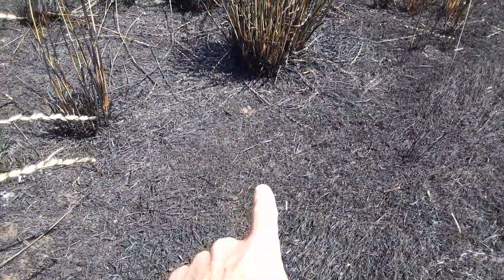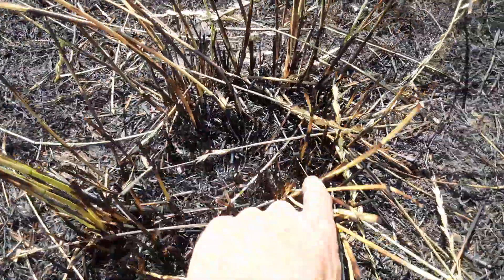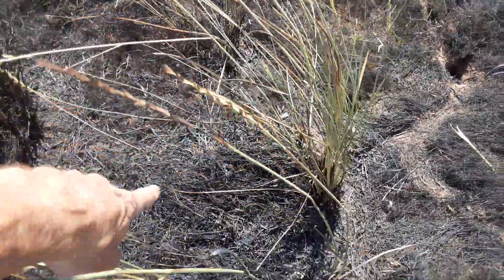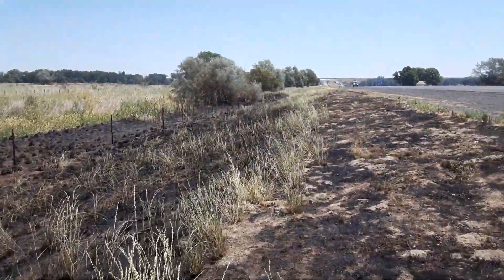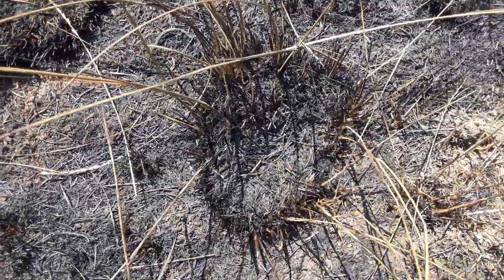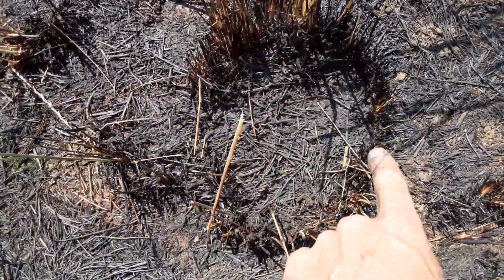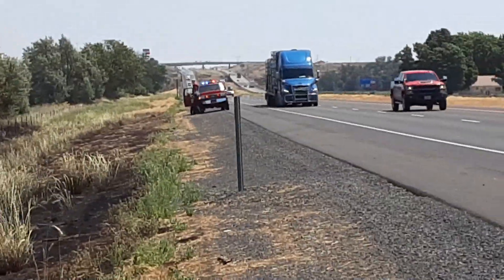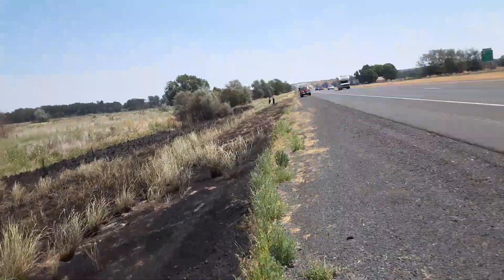live plaz- two more firefighters armed with the white-hot sword of truth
Watch "Pump Up the Bass to Douse a Blaze: Mason Students' Invention Fights Fires" on YouTube

James Grundvig- field activated combustion synthesis; sunspots & cell towers

PROOF that underground lightning/plasma is causing FLAMELESS forest fires!